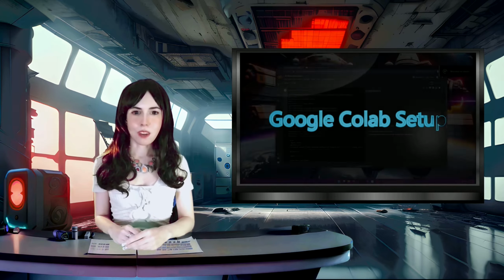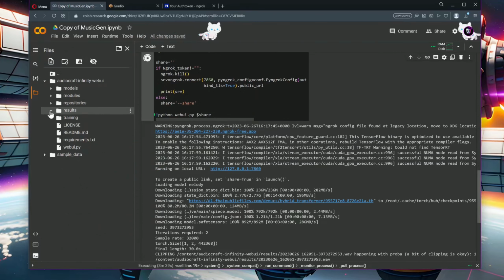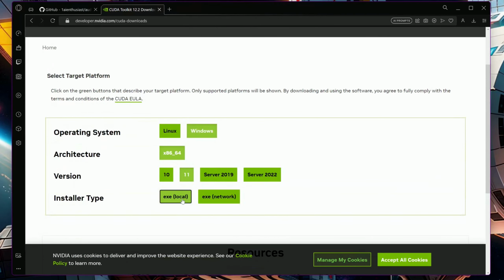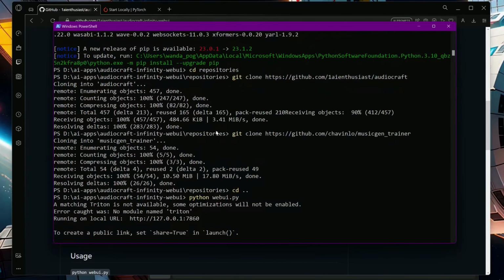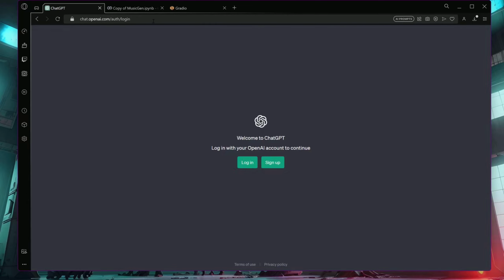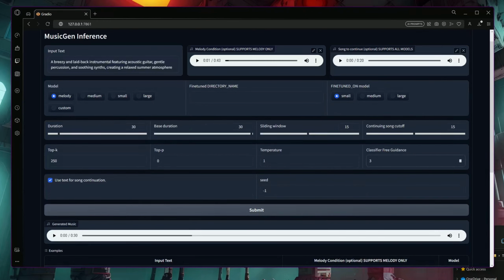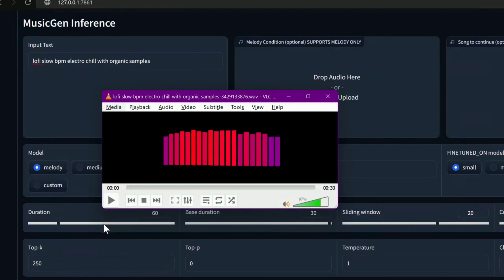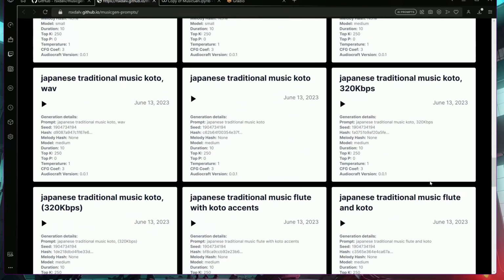Create AI Music ♪ Free ♪ - Step-by-Step MusicGen Guide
Automatically generate music from text prompts using a friendly Web UI. Audiocraft is a free and open source AI project that turns text into instrumental songs. After a month of playing with MusicGen, here's what we've learned!

00:00 Intro & Requirements
01:34 Running on Google Colab
02:38 Test Run
03:52 More WebUIs
05:22 Running Locally (Offline)
08:01 Prompts
10:02 Melody Conditioning
11:53 Parameters
15:55 Examples

Meta's Music Gen AI is so far the best free and opensource AI music generator we've found.